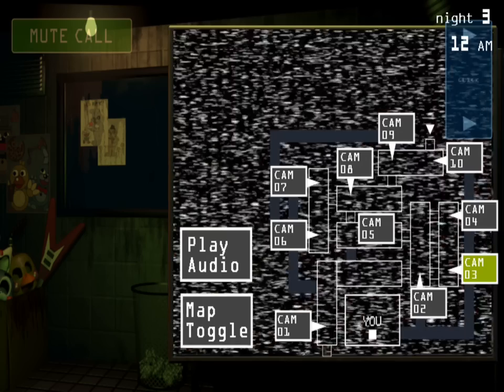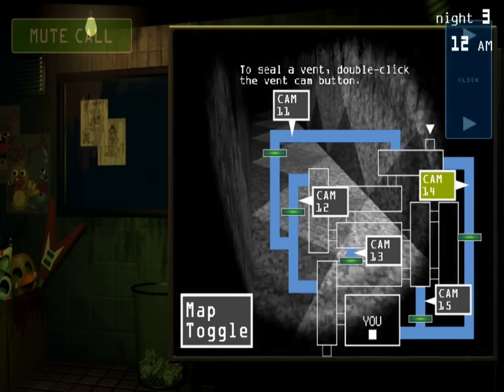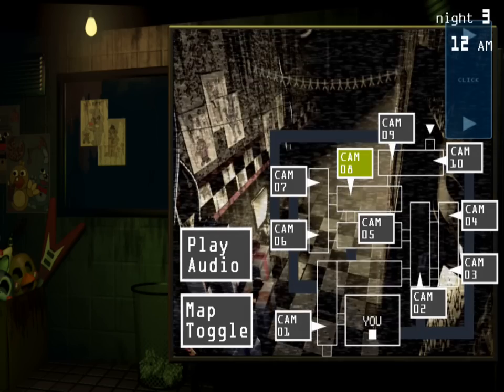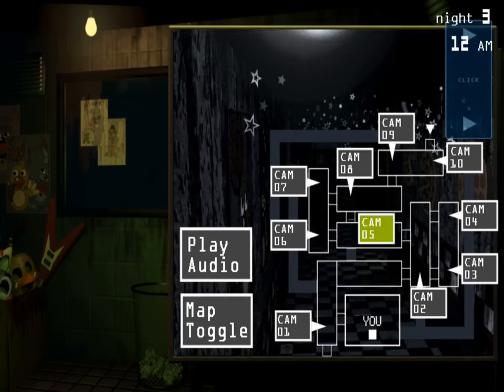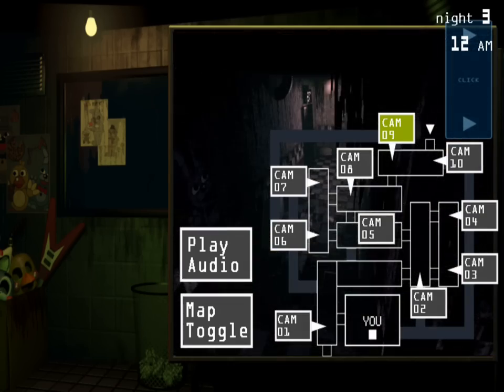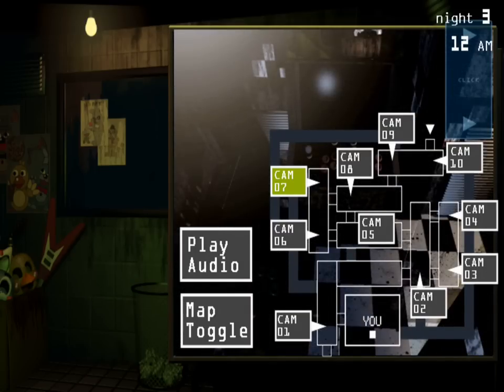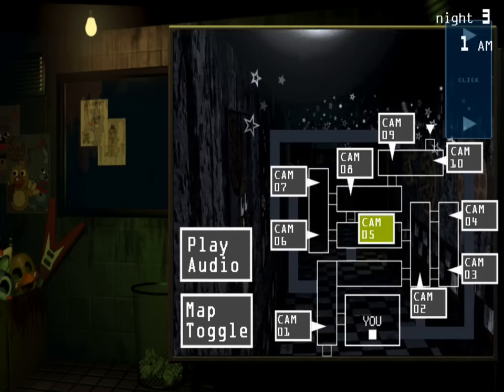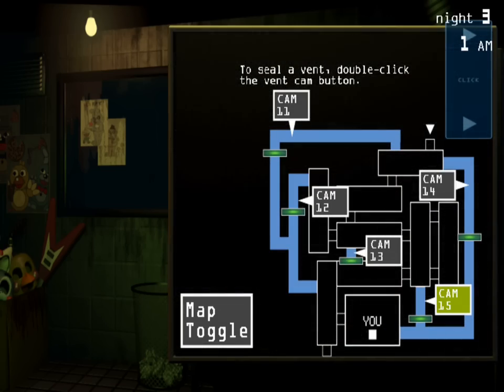Five Nights at Freddy's 3 на iPad (ipadstory.ru)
Геймплей на iPad (Gameplay on iPad)
Лучший сайт про iPad (инструкции, обзоры игр и приложений, скидки, ответы на вопросы)